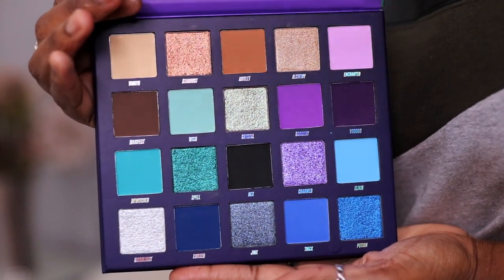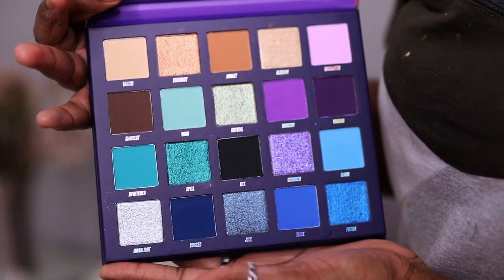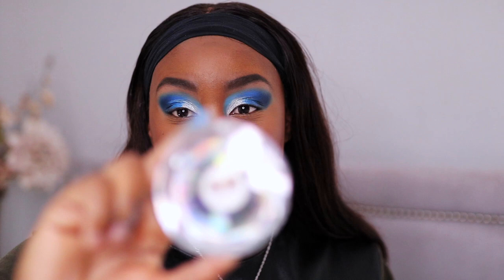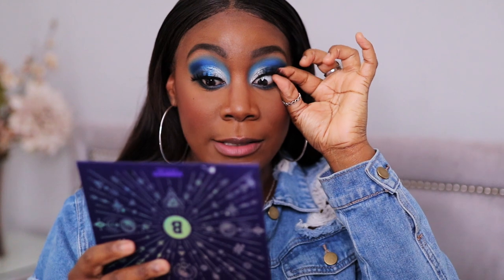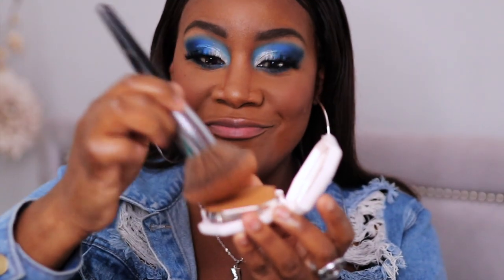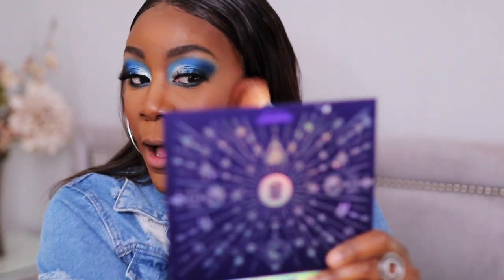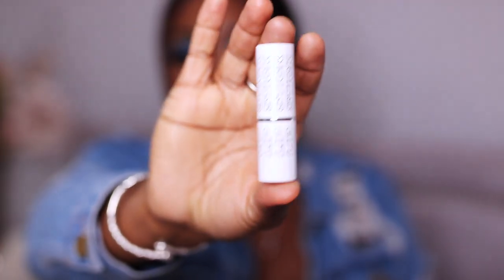Testing NEW BEAUTY BAY Makeup | BOOK OF MAGIC palette, highlighters, lipsticks & more | Miss Sydz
Hey guys

In today’s video I will be  testing new Beauty Bay makeup, which includes the book of magic palette, highlighters, lipsticks & more.  As I did do a full face of makeup  I wanted to try the  Fenty Beauty  pro filter soft matte foundation powder in another way, but the main focus is trying out beauty bay’s new releases. I will do some lipstick swatches as well and creating a full blue blow out  cut crease glam using the beauty bay book of magic eyeshadow palette

My opinions are ALWAYS base on true honesty. These products were not gifted or received in PR. You don’t have to use these links of course if you don’t want too :)  but if you do I really appreciate your support as always ***

PRODUCT MENTION
Nyx honey dew me up

Lashes
Style Aunty

SKIN TYPE
**Normal to dry combo

FOUNDATION REF

Too face born this way - Spiced rum
Kat v d Lock it foundation - Deep 78 Neutral
Hourglass Seamless Vanish Foundation Stick - Chestnut
huda Beauty Faux Filter Foundation -520g Nutmeg
Huda Beauty Faux Filter foundation stick - Nutmeg 520
Maybelline superstar 24 hour foundation - Cocoa
Nars Natural Radiant Long wear - New Caledonia
Nars Soft matte complete foundation - New Caledonia
L'oreal True Match foundation - 10.D/10.W Deep Golden
Revolution & revolution pro  foundations - F16
Estee Lauder double wear foundation - 7W1 Deep spice
L’oreal infallibile fresher foundation -375 dark amber
Rimmel London Matte Lasting foundation - 601 Soft chocolate
Juvia’s place I am magic foundation - Togo 210
Fenty Beauty Pro filter Hydrating longwear foundation - 445
Fenty beauty pro filter foundation powder - 445
Uoma beauty say what foundation - brown sugar t4n

MY BRONZER COLLECTION OF 2020 ON DARK SKIN | Swatches + My favourite TOP 10 | Highend & Testing NEW BEAUTY BAY Bronzers & Blushes | Swatches, Comparison & Demo on DARK SKIN| MISS SYDZ
NEW Fenty Beauty pro filt'r FOUNDATION POWDER on DARK & DRY SKIN | 9 HOURS WEAR TEST | SHADE 445